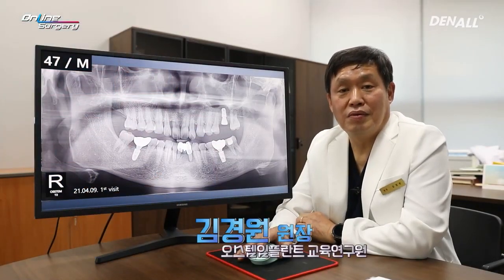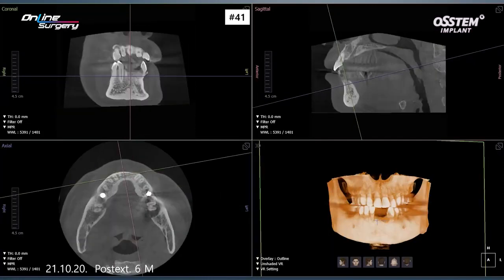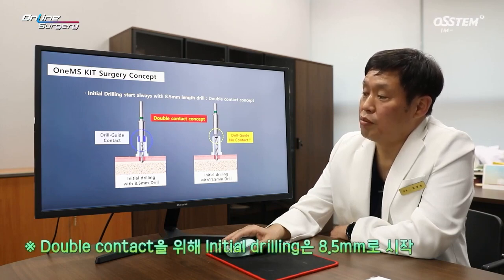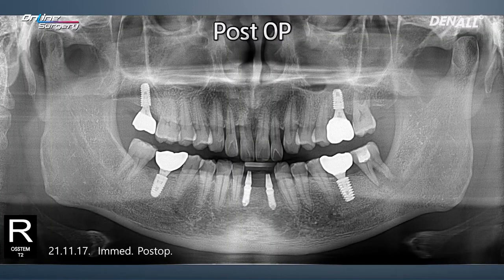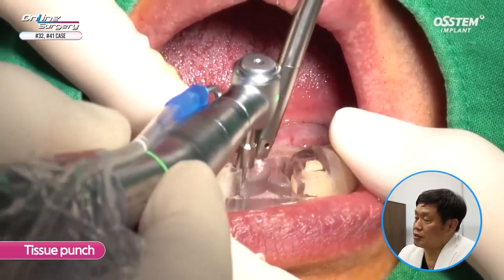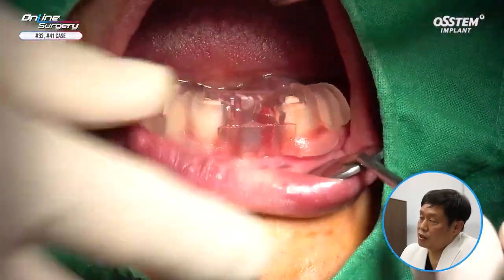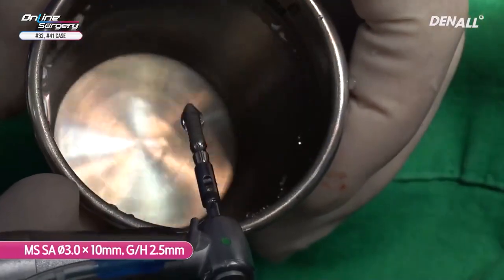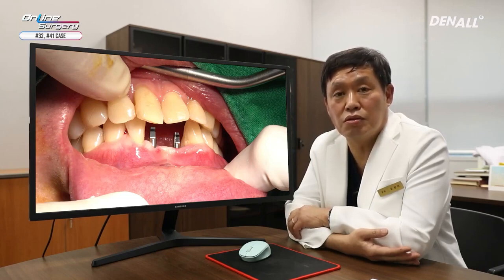[Online Surgery] MS implant using OneMS KIT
🎓 Osstem Study Room
\本日の新着動画/
[Online Surgery] MS implant using OneMS KIT [English]

1) Intro [00:00]
2) CASE REVIEW [00:21]
   - CASE : M /47 : #32, #41
3) Surgery [06:34]

歯科医師のためのチャンネル「Osstem Japan - Osstem Study Room」では、臨床の第一線で活躍する国内外先生による診療に役に立つ講義・動画を配信いたします✨